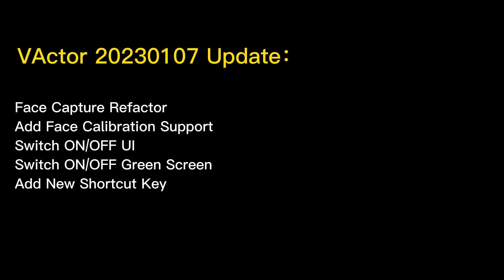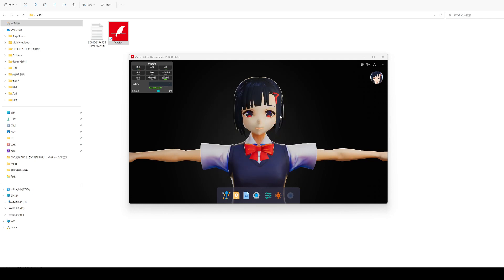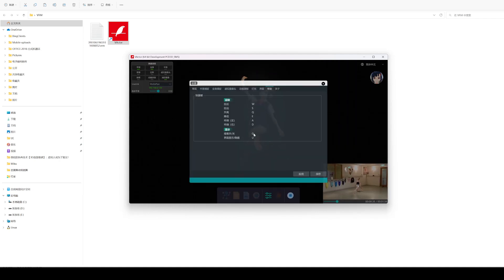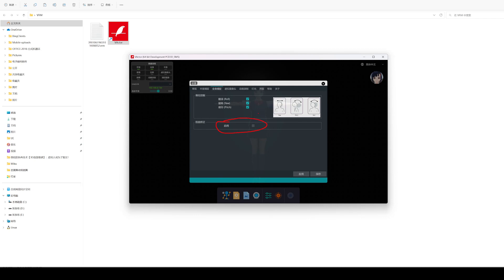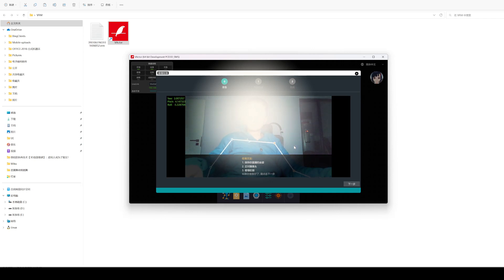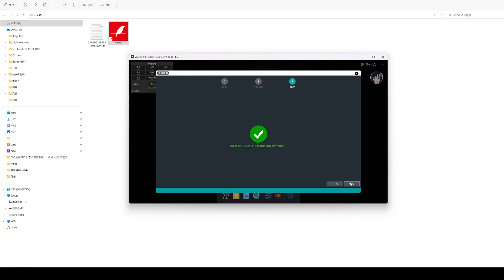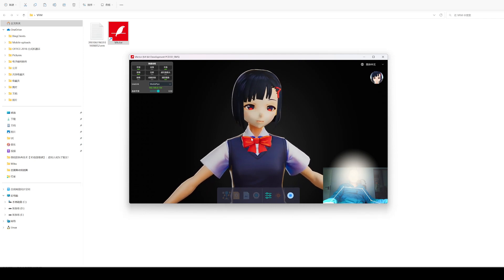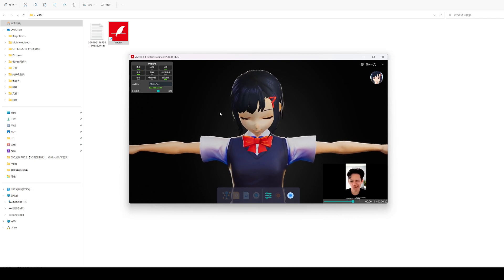VActor 20230107：Face Capture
Sorry, the voice in the video is from AI translation. Not a real human pronunciation.

VActor: An application for motion captures from webcam/video/picture in realtime.

Features:
Full English language support.
Mocap from webcam (realtime).
Mocap from video file (realtime).
Mocap from video picture (realtime).
Fullbody/Upperbody capture.
Finger capture
Face capture (Apple arikit and RGB camera are both supported)
VRM file load (Load VRM 3D avatar )
Virtual Camera support ( Can be export into OBS )
BVH file export.
Lighting Presets (from UnrealEngine Metahuman Light project)
Green screen

If you have any questions, you can submit an issue to me on Github.